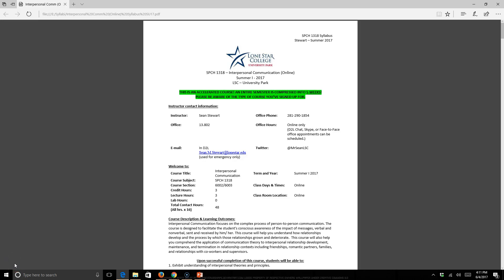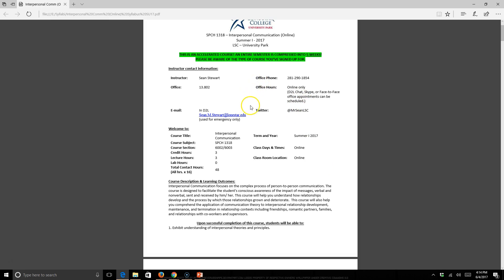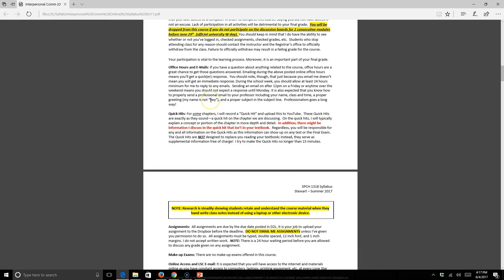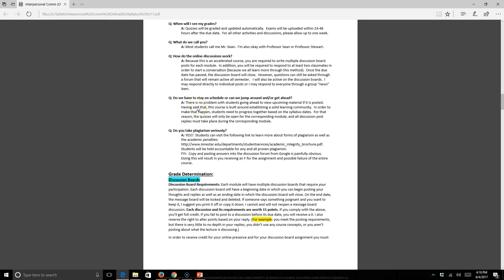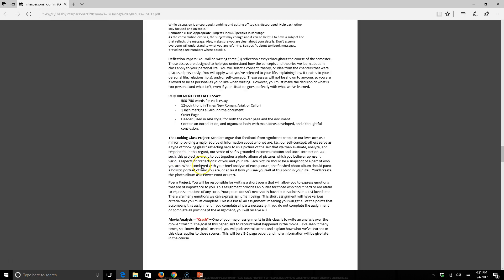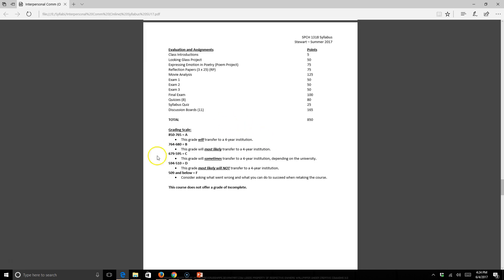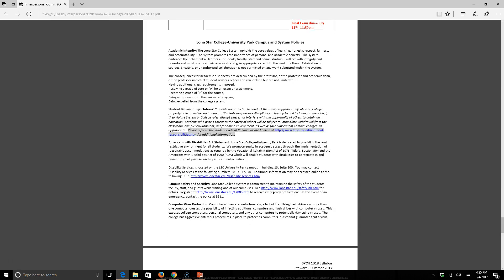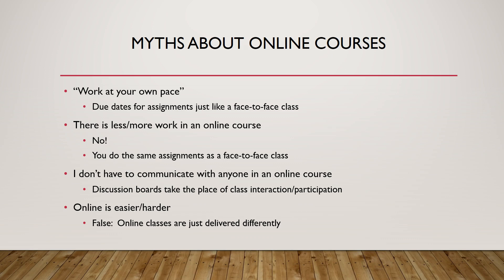SPCH 1318: Syllabus & Online Myths (Summer I)